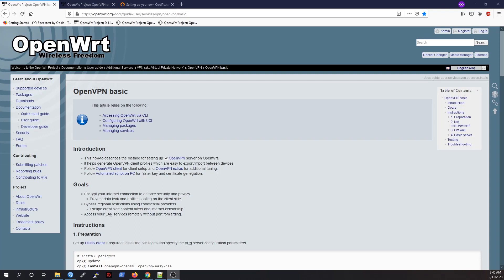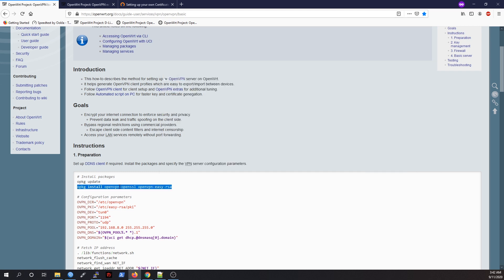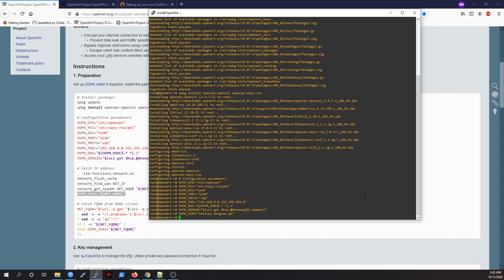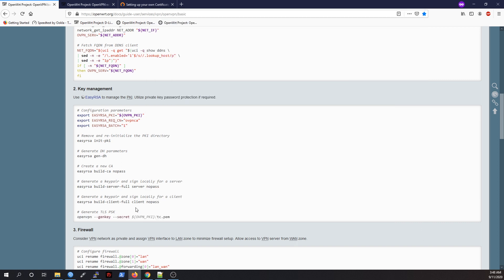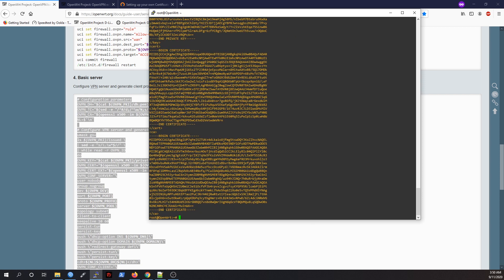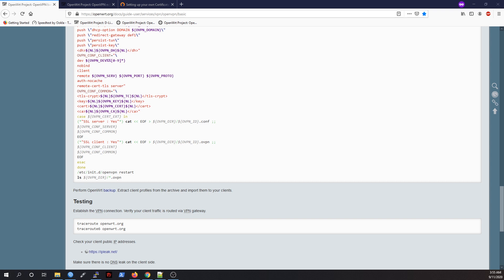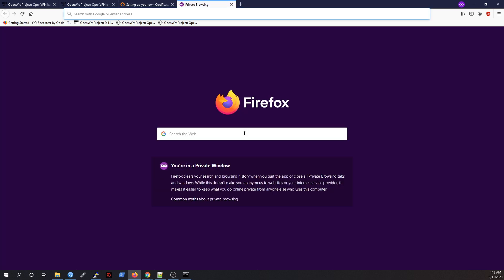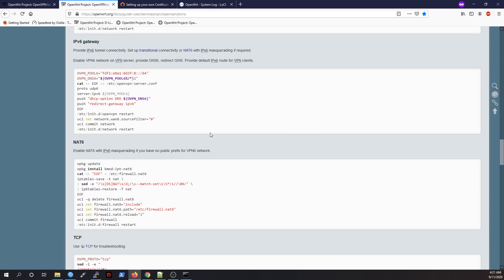OpenWRT - Configure OpenVPN Server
In this video, we are going to setup OpenVPN Server on OpenWRT with CLI (command line interface) and manage it via LuCI.
The video tutorial covers PKI configuration, firewall configuration and OpenVPN server and client configuration. At the end of the tutorial, you will have a working OpenVPN server and OVPN file to import to any OpenVPN client, either it is on your PC, smartphone or another router.

Video timeframe:

00:00 - Introduction
00:40 - Establish a SSH connection to the router
01:20 - OpenVPN server packages installation
03:30 - PKI configuration (CA, server and client keypair)
04:15 - Firewall configuration - Enable OpenVPN inbound traffic
05:50 - OpenVPN server and client configuration
06:20 - OVPN client file export to Windows and other devices
07:39 - OpenVPN client setup on Windows and test
09:08 - Manage OpenVPN instace via Luci
11:56 - Final words

Check out other OpenWRT tutorials  on my channel.